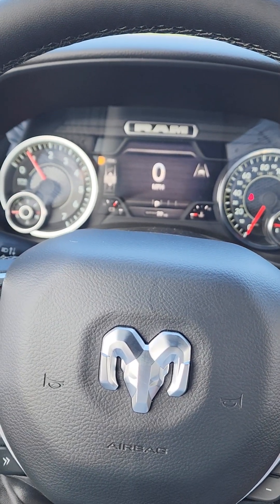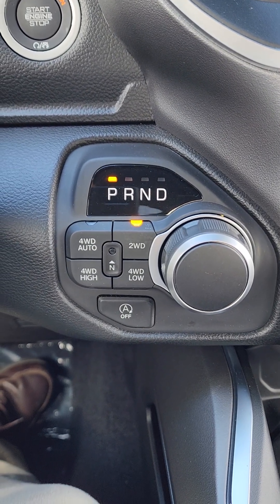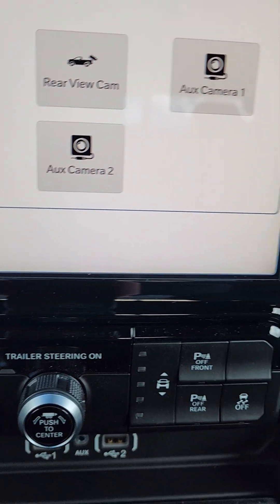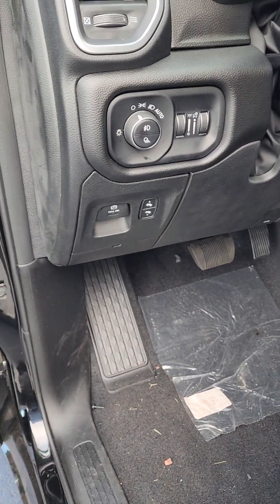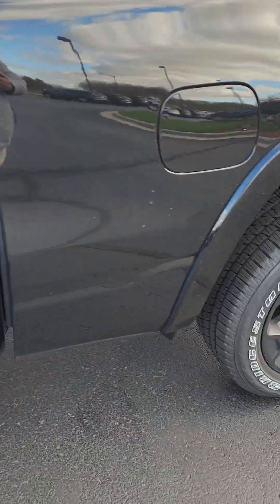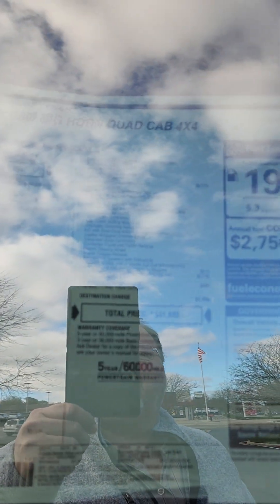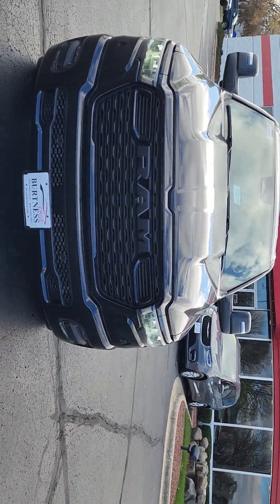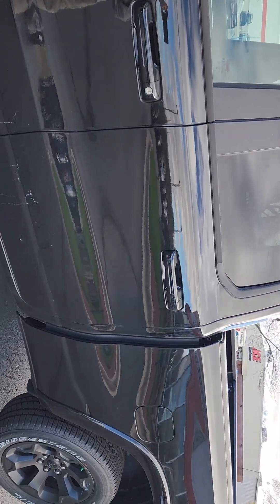24 Ram 1500 for TJ